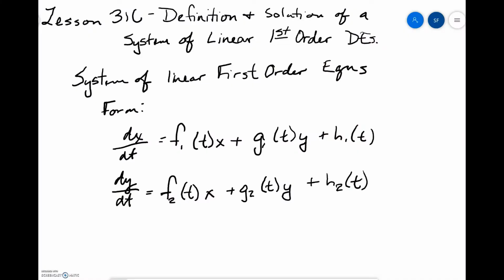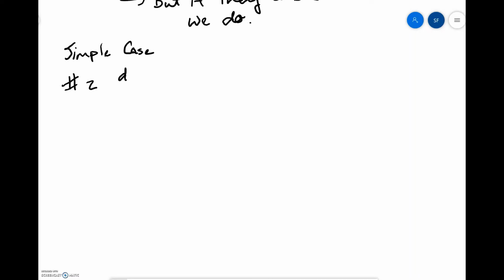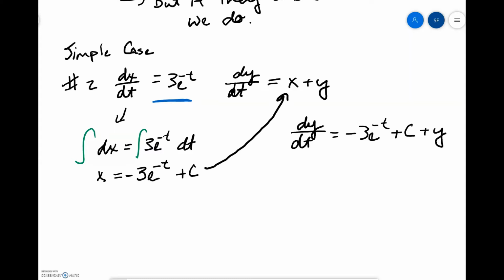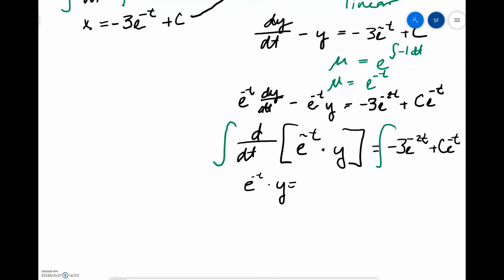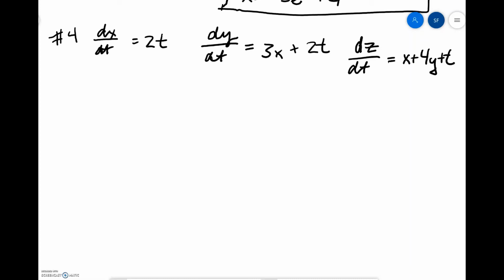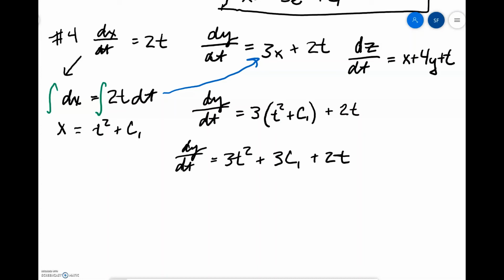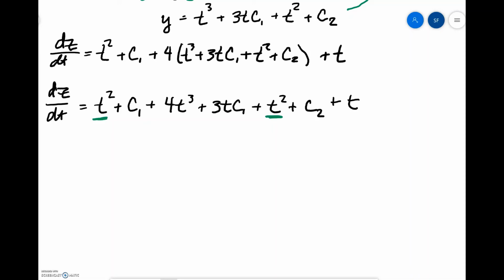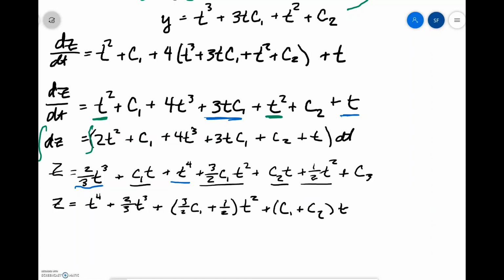Differential Equations -- Lesson 31 C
Introduction to solving systems of differential equations